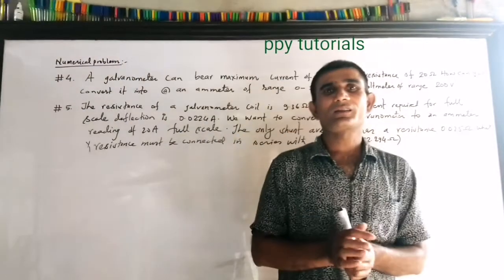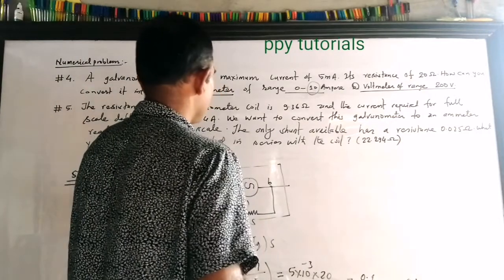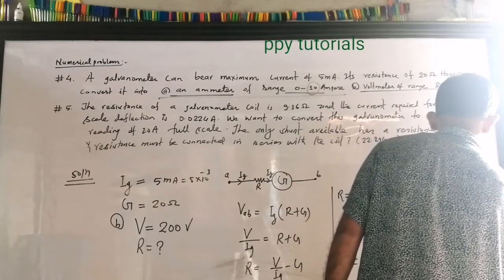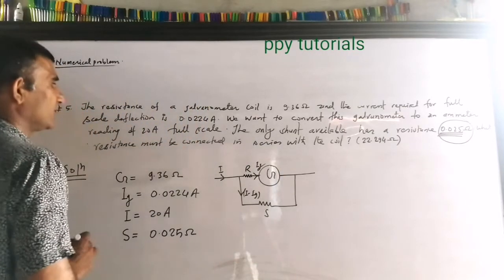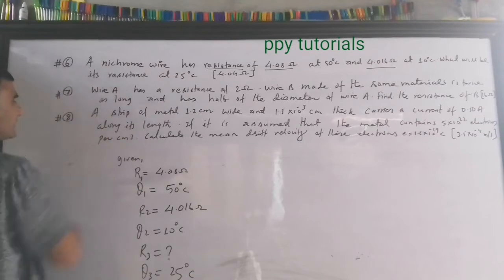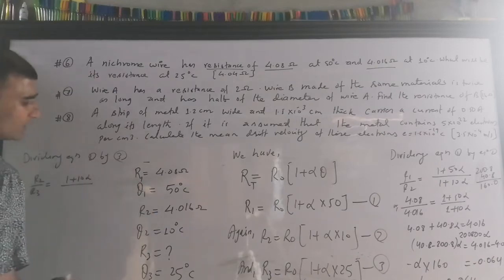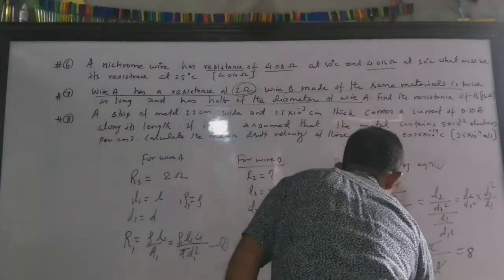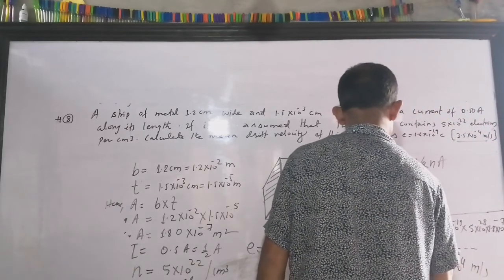Dc circuits Numerical problem part:2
Know better way to solve the numerical problems.